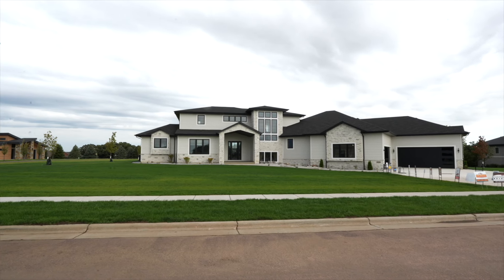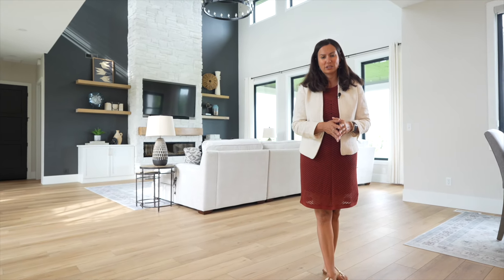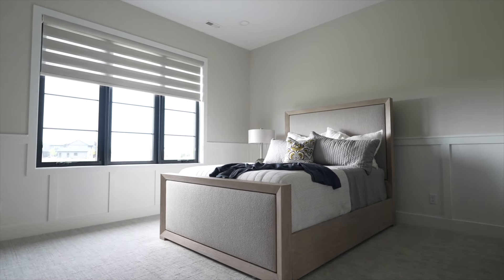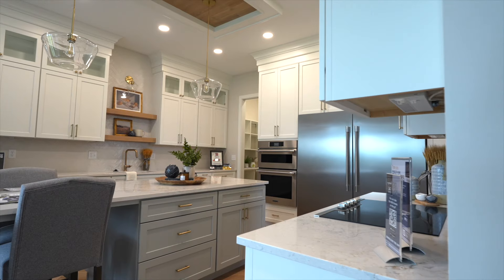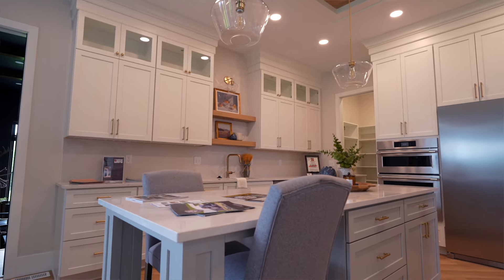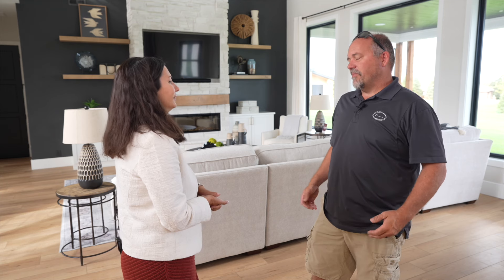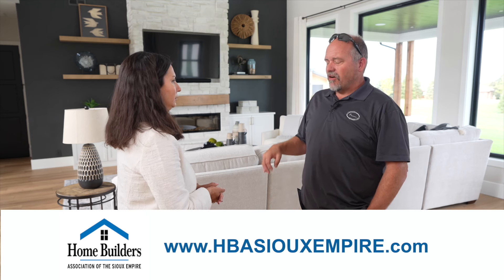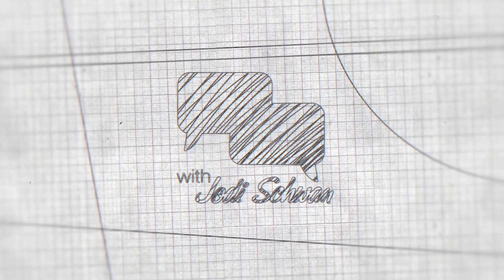2024 Fall Parade of Homes featured home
Take a look inside a Featured Home by Jeren Homes on the 2024 Fall Parade of Homes in Sioux Falls.